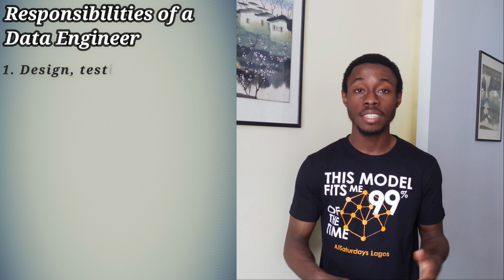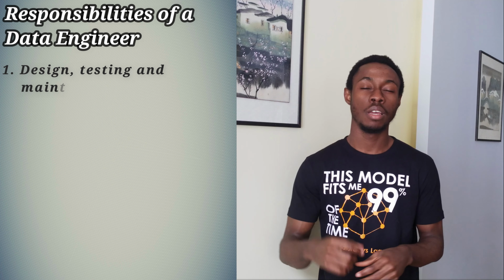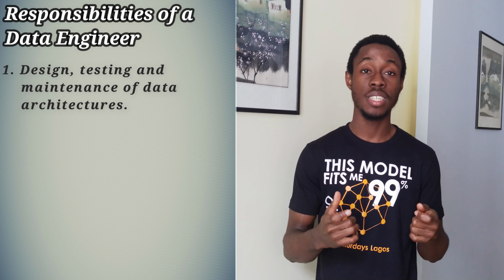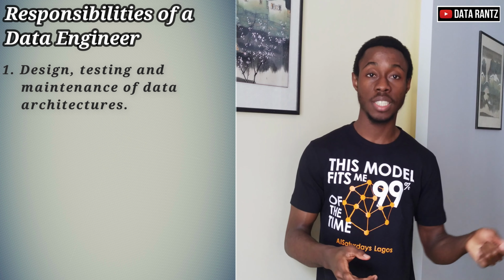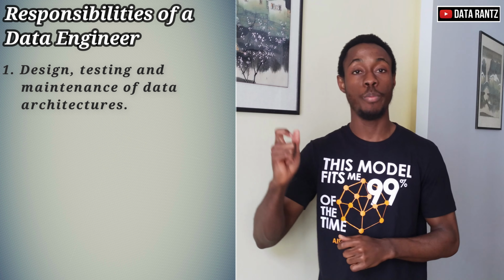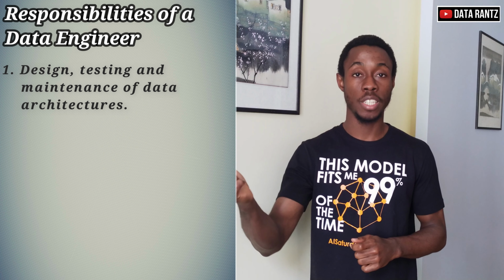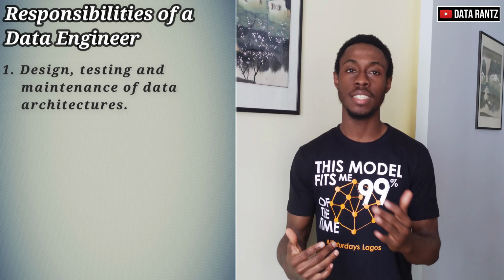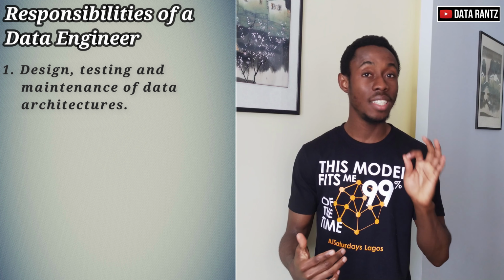What Does a Data Engineer Do?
Data Engineers are professionals who work behind the scenes to make analytics happen.
This video details on the basic responsibilities of a Data Engineer and the necessary skills needed to get started in the field.

Feel free to add questions or comments.